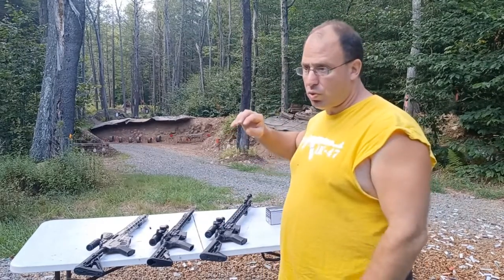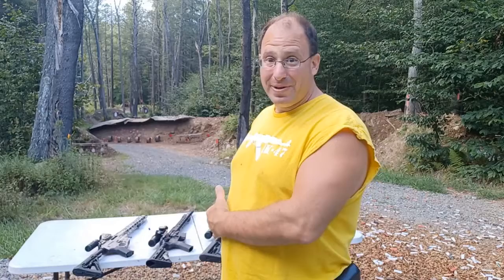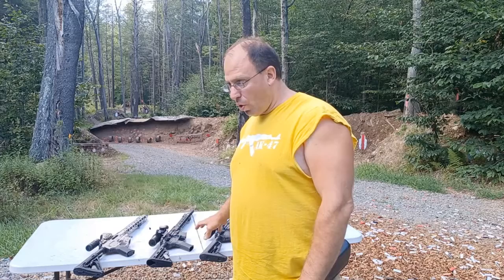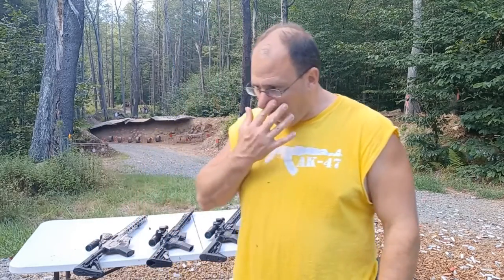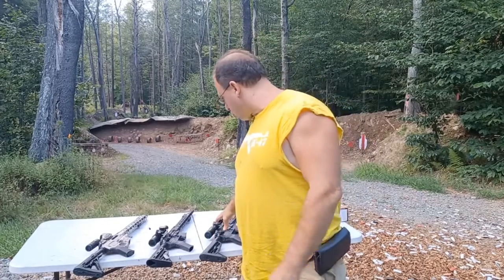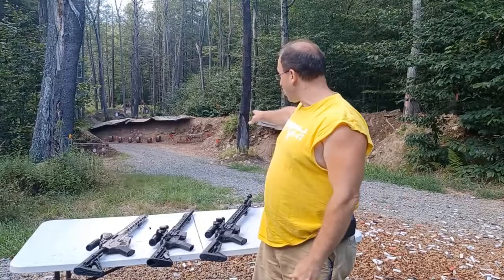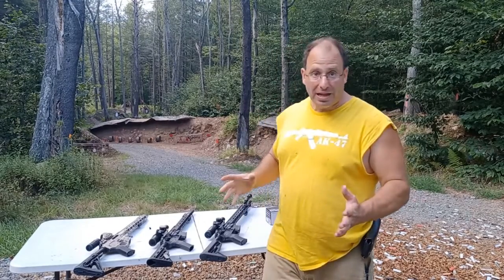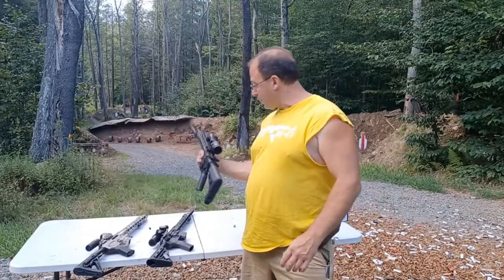Do First Focal Plane LPVOs have a real benefit over Second Focal Plane LPVOs?